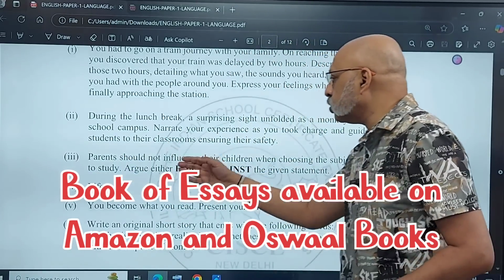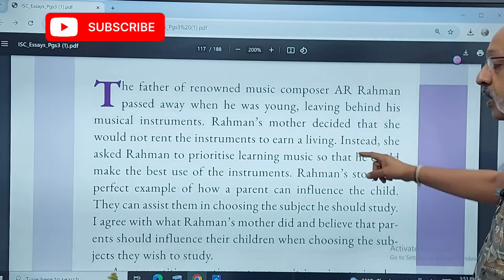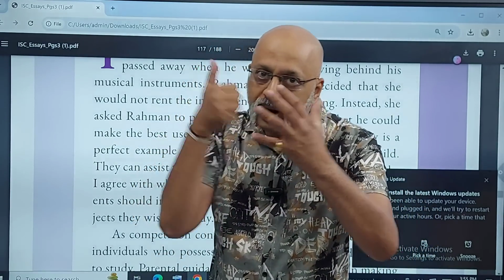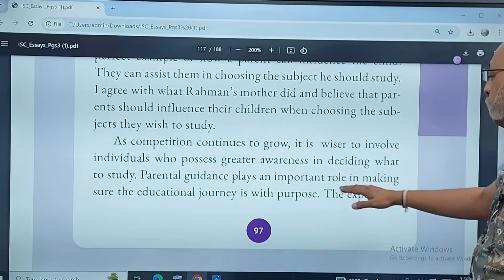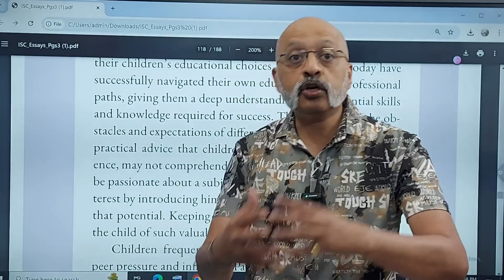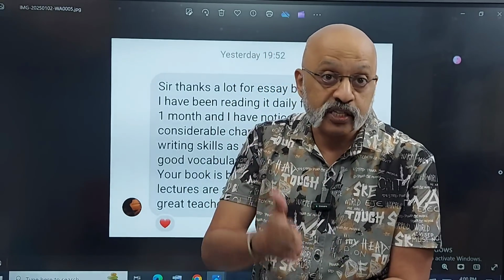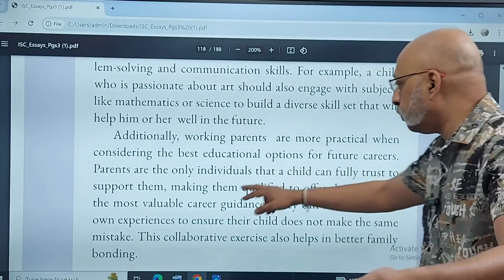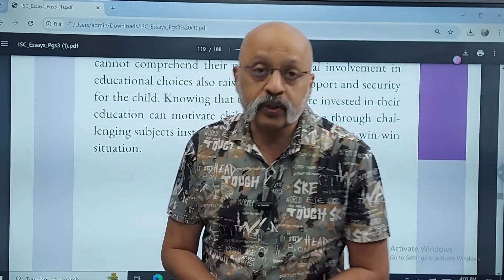Score 20/20 in Argumentative Essay in ICSEClass10 & ISCClass12 English Language Exam | Sudhir Sir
1. For the best books for Essays, get hold of :

(a) Write English Right for ICSE 9 and 10

(b) 60 ISC Essays by Sudhir Sir (for ISC 11-12)

2. Comprehension and Grammar Test Papers and English Literature Test Papers 2026 on studywithsudhir.com website.